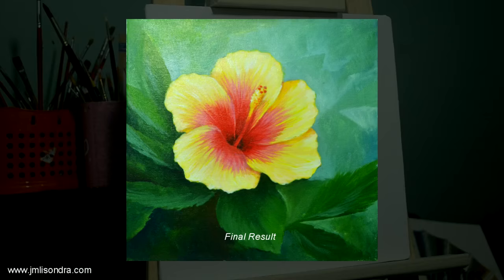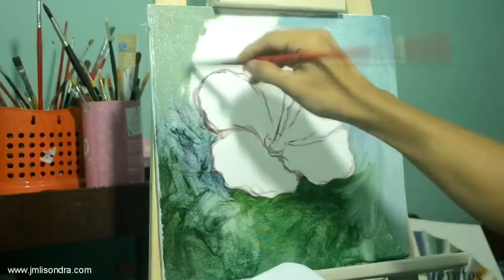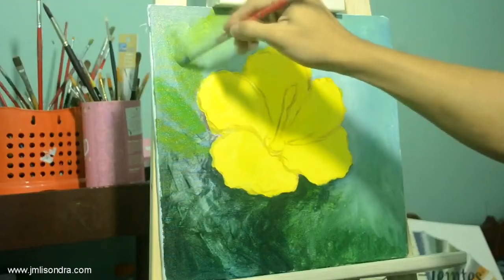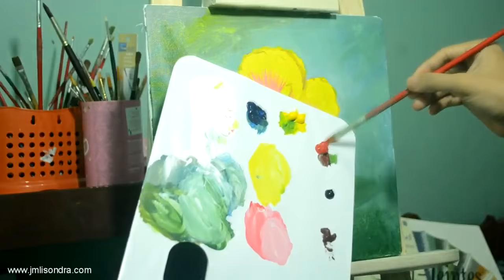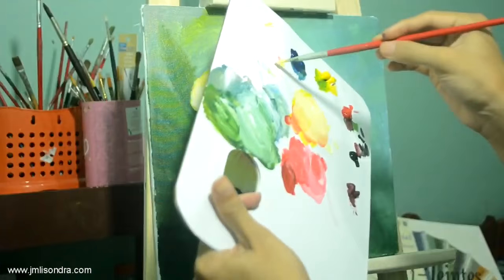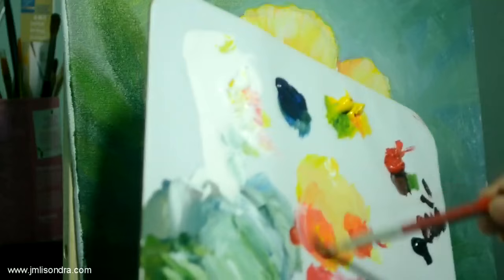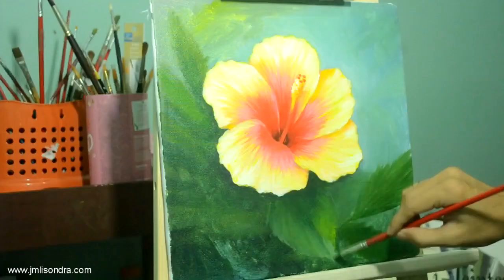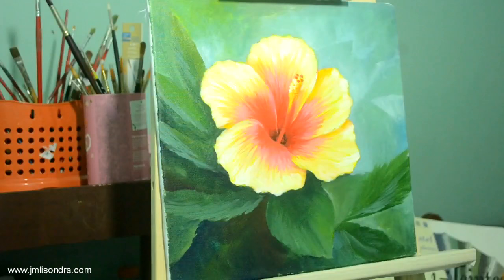Acrylic Painting Lesson - How to Paint Gumamela Flower by JMLisondra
Acrylic Painting Lesson on how to paint Gumamela or Hibiscus flower in a step by step easy and basic acrylic painting tutorial for beginners. It grows mostly in tropical countries like the Philippines. In this tutorial you will learn the basics in painting flowers using acrylic.